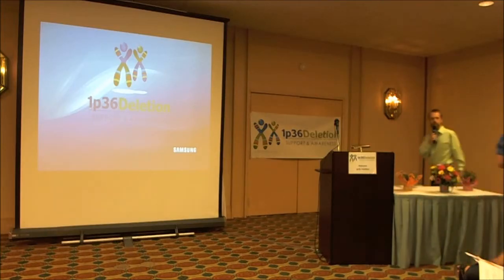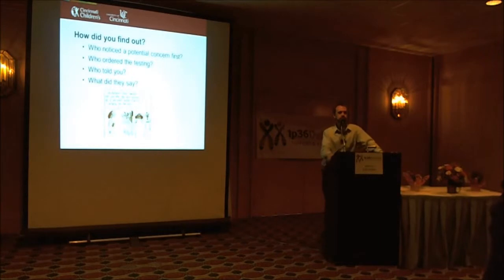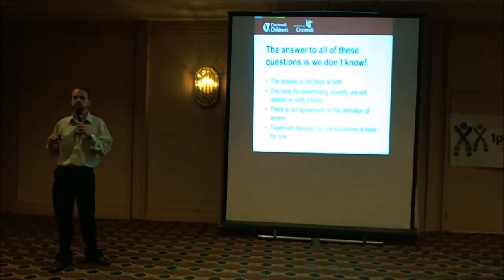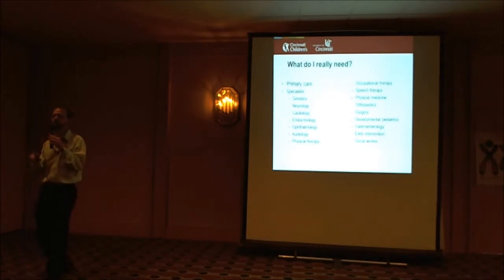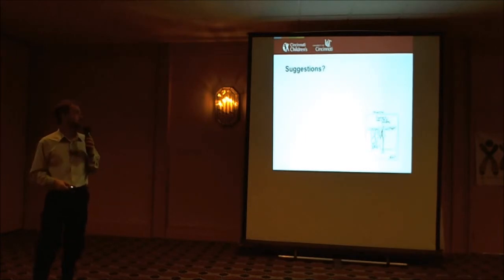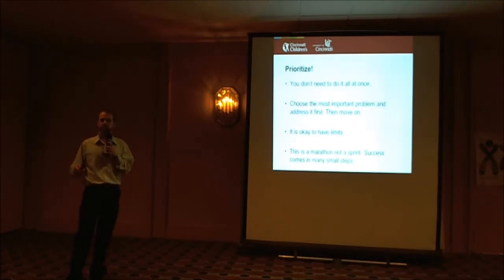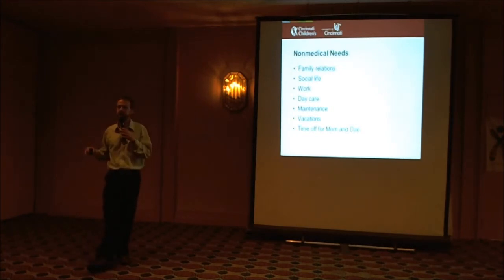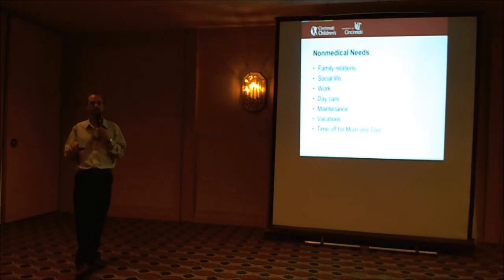2012 1p36DSA conference Dr Hopkin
2012 1p36DSA conference Dr. Hopkin